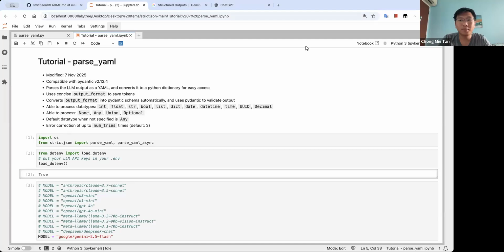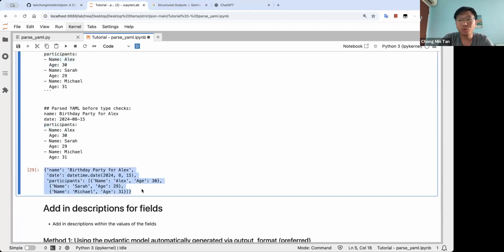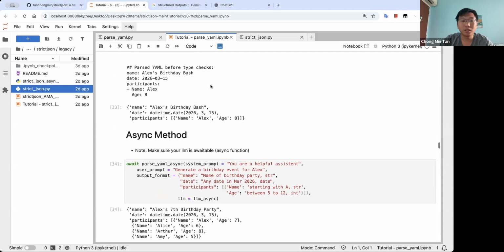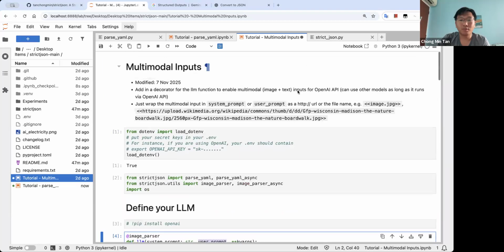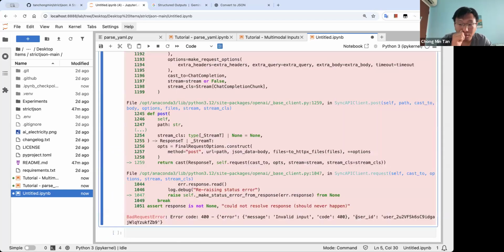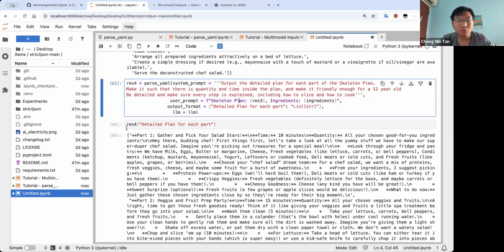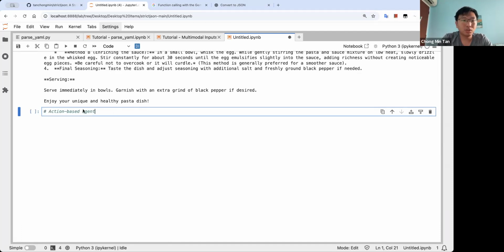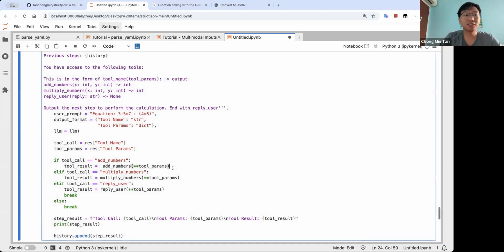New and Improved LLM Output Parser! - parse_yaml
Check out the new parse_yaml, which parses an LLM output into YAML, hence avoiding those pesky backslash escapes.

We also use Pydantic so that we have strict conformity to the data field keys and the data types!

0:00 Introduction
2:15 Example Notebook
35:10 Multimodal Inputs
40:33 Cooking Recipe Generator Workflow
1:12:13 Agent with Tool Use